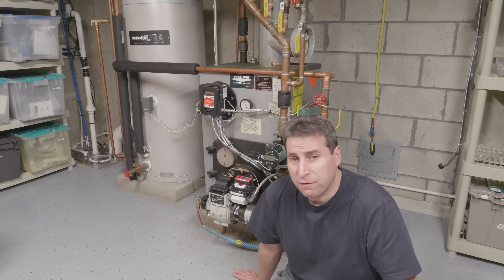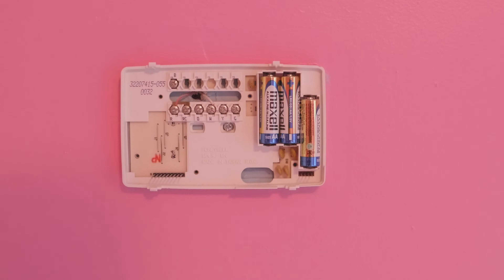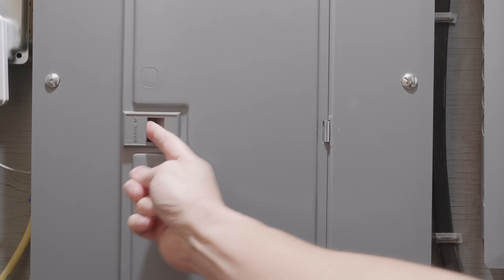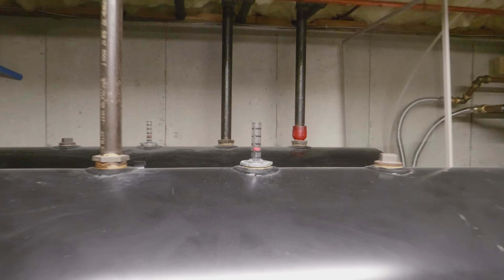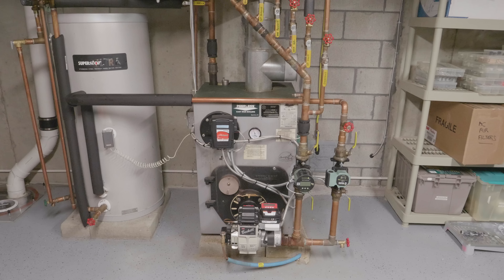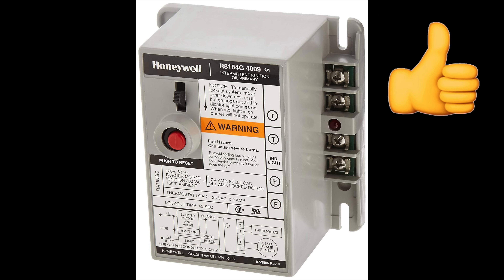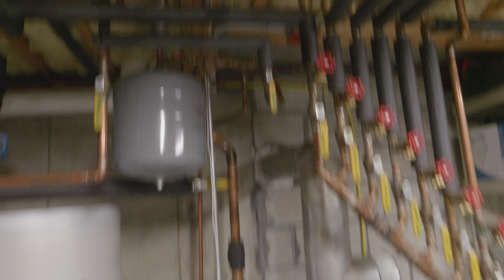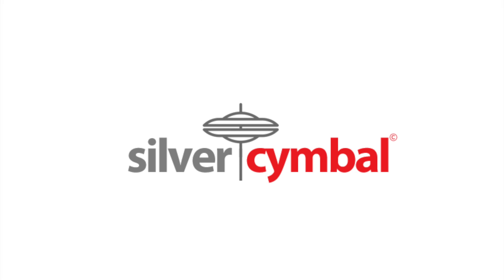Top 10 Heating Problems EASY Fixes for No HEAT - Boiler / Furnace Troubleshooting OIL HEAT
Heat stopped working,? The 10 most common problems that may be keeping you in the cold. Save money and try these simple things yourself to see what the problem is and get your heat back up and running.

Video is for boilers and forced hot water heating systems though most of the information is useful for furnaces as well.